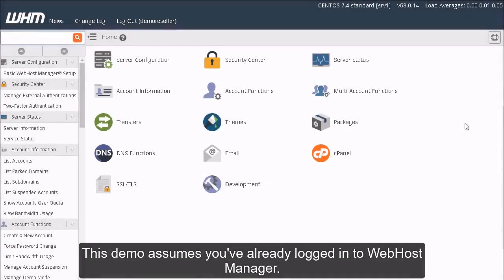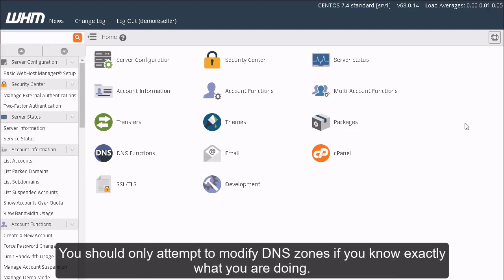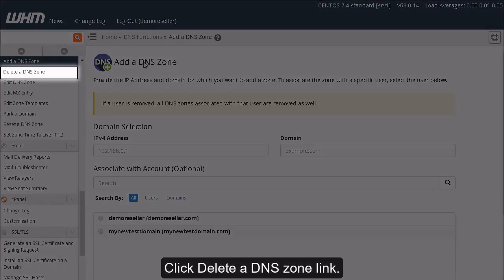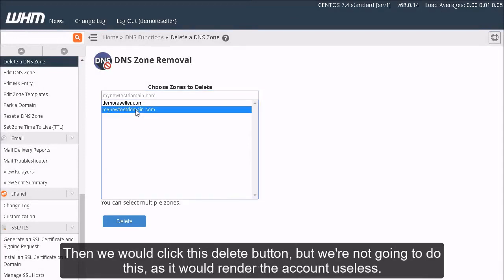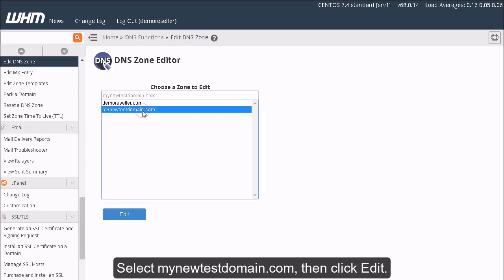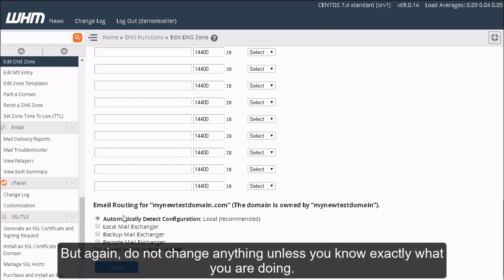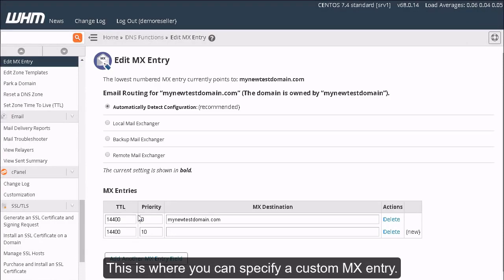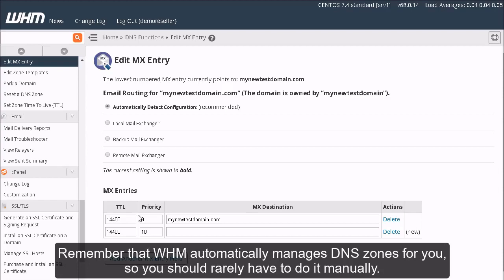Managing DNS Zones in WHM